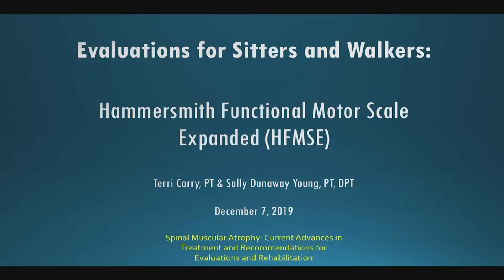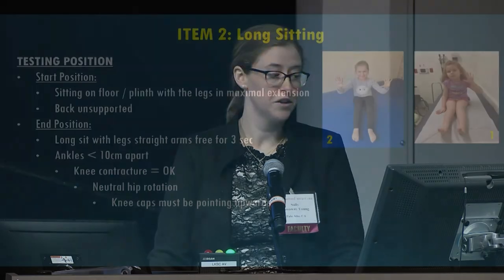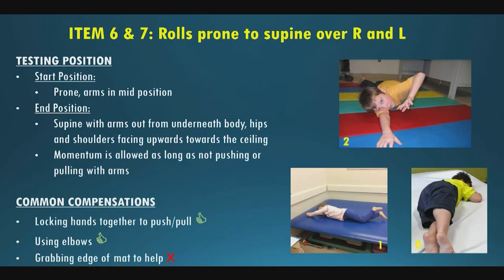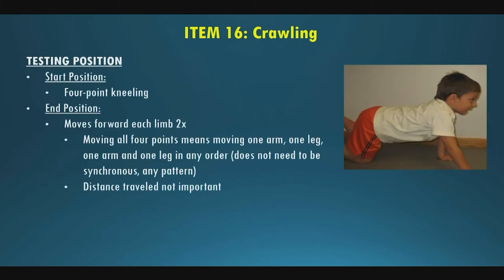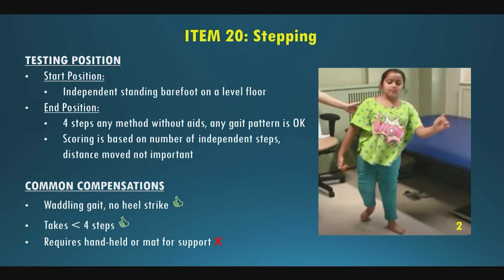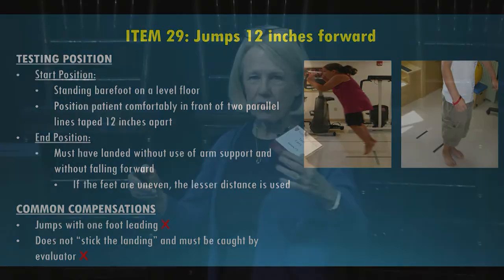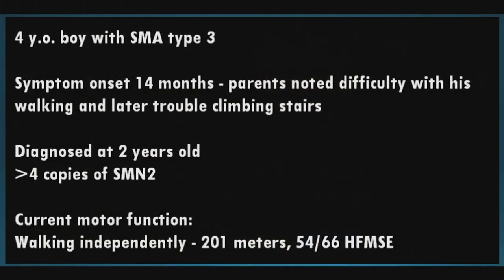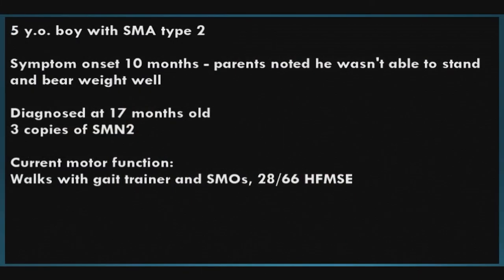Spinal Muscular Atrophy 2019: Hammersmith Functional Motor Scale Expanded (HFMSE)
A Continuing Medical Education Conference presented by the Department of Neurology, Neuromuscular Division at the Stanford University School of Medicine. A Continuing Medical Education activity presented by the Stanford University School of Medicine.

Presented by  Allan M  Glanzman, PT, DPT and Leslie Nelson